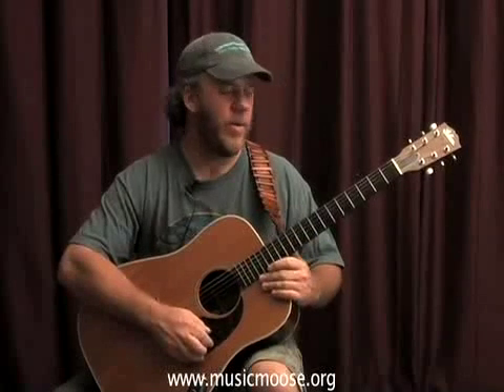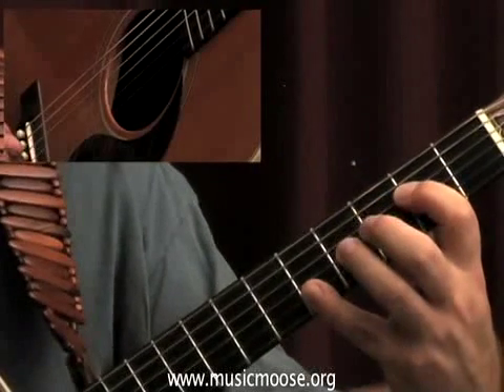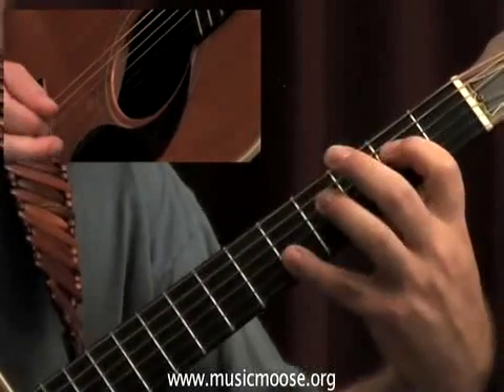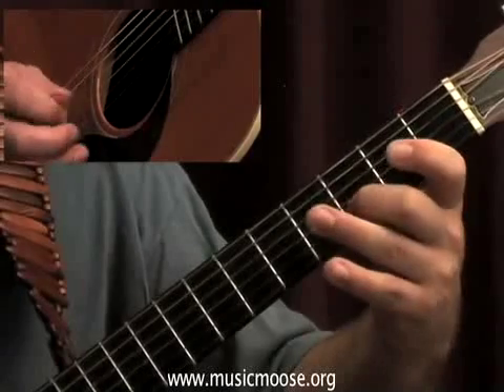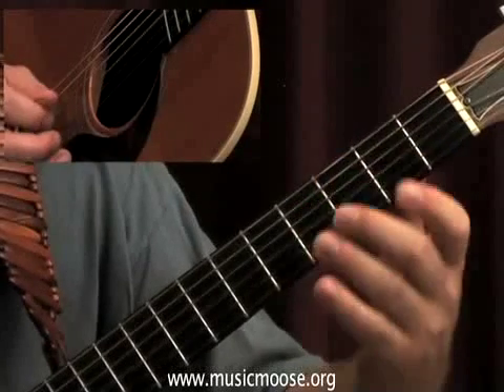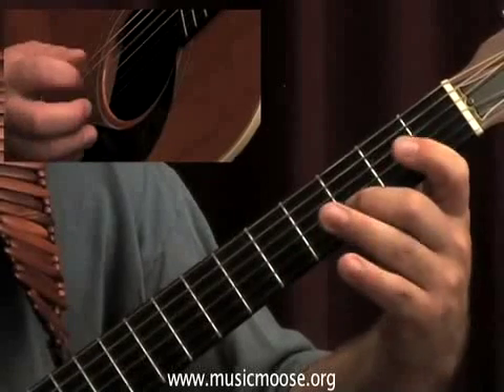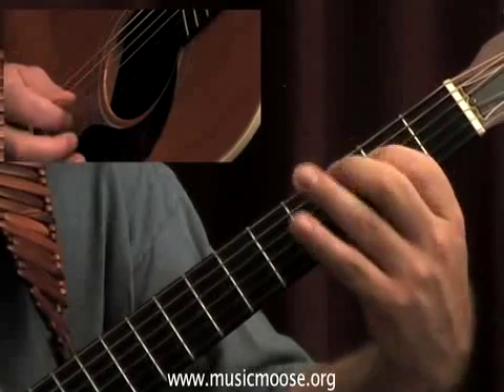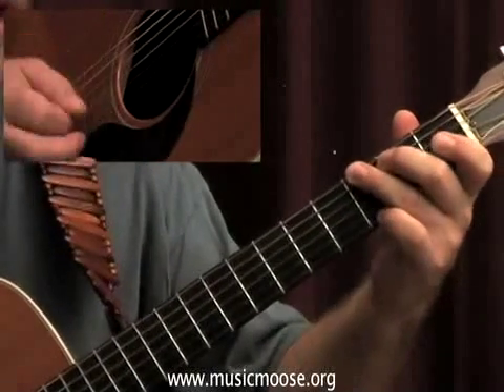38 Temperance Reel III